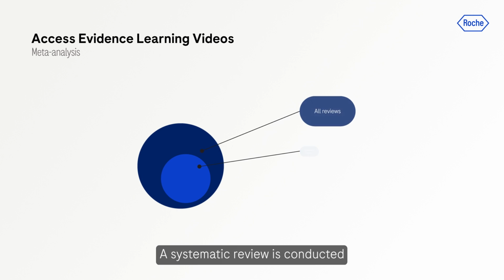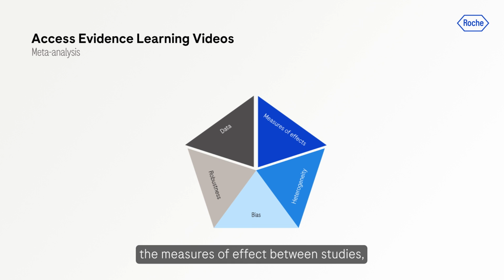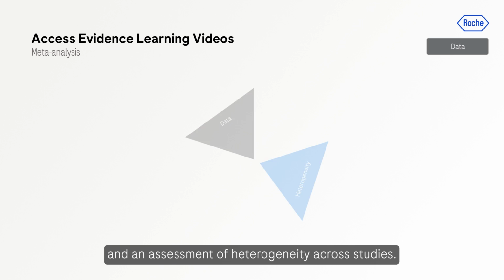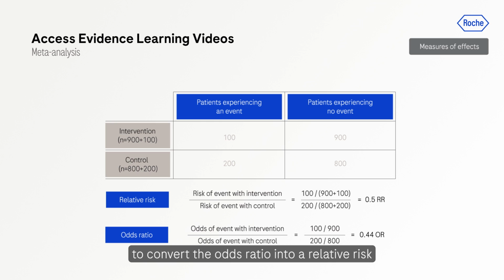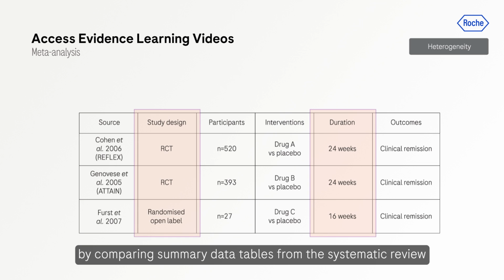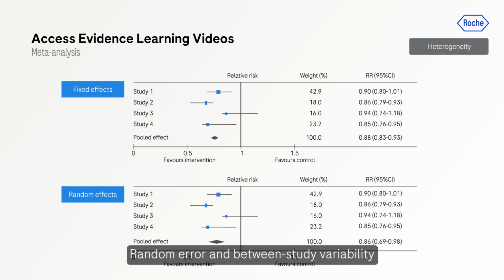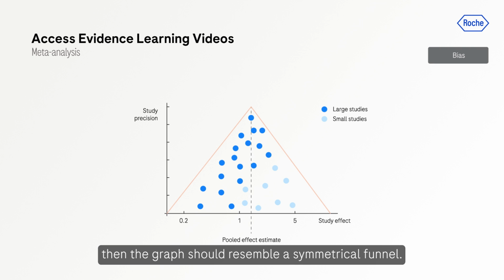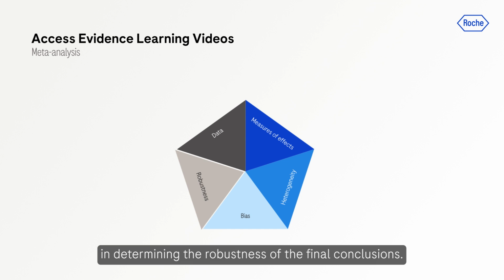Access Evidence: from SLRs to Meta-analysis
The video goes through the process of conducting a systematic review and meta-analysis, highlighting the importance of using a pre-specified protocol to search for and summarize studies. It discusses various types of data and statistical techniques used in meta-analysis, the necessity of assessing study heterogeneity, potential biases like publication bias, and the role of sensitivity analysis in ensuring the robustness of the findings.